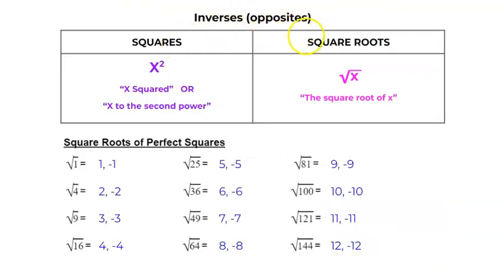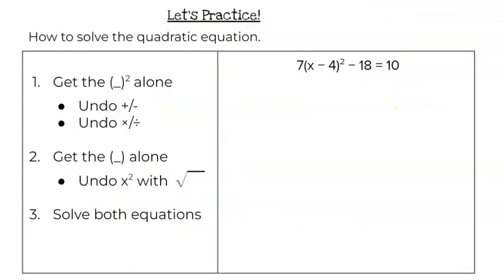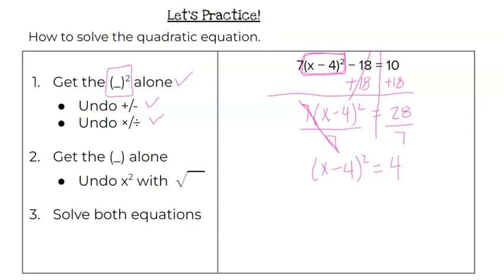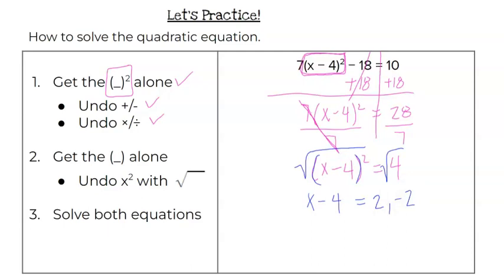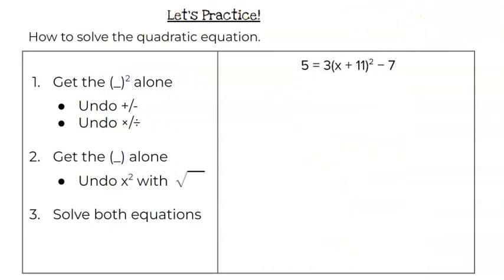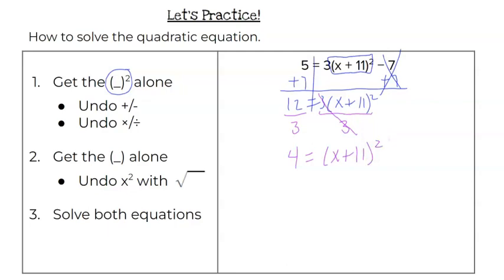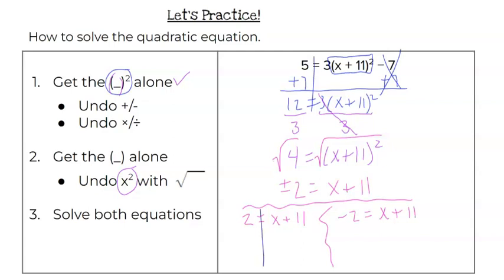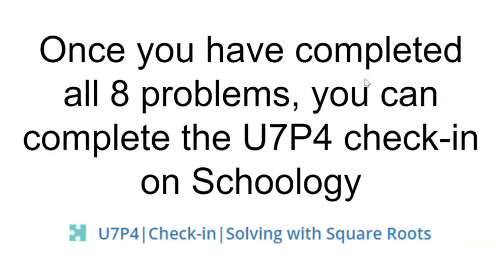U7P4 Video Notes